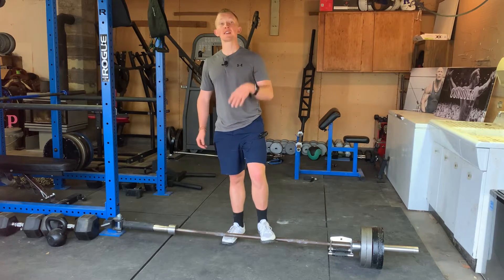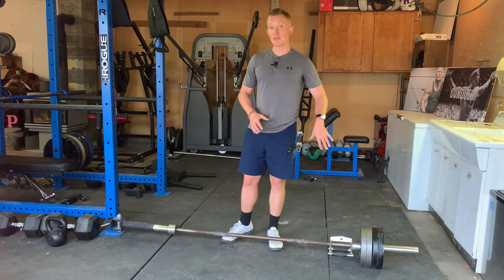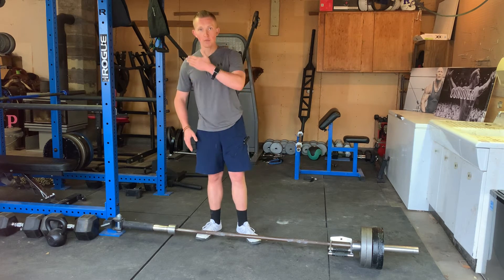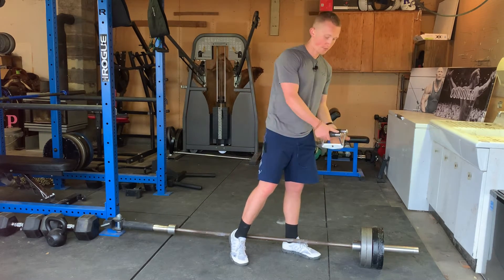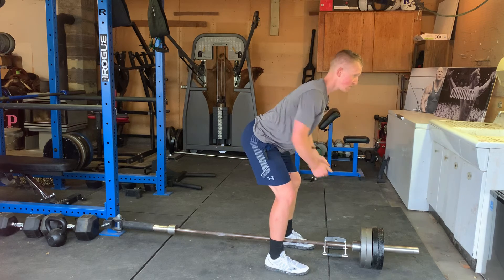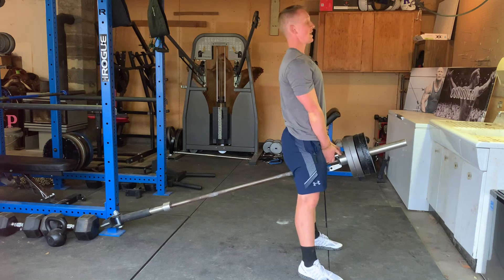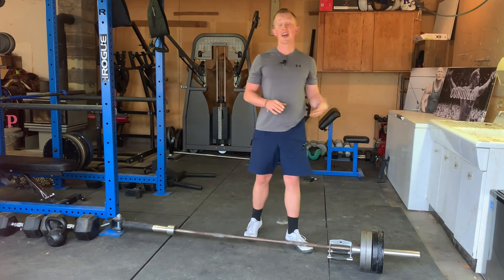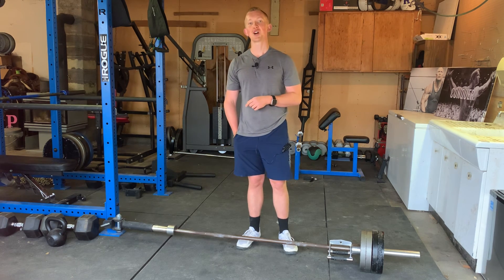How to T-Bar Row in 2 minutes or less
For training and nutrition coaching visit: kaizentrainingandnutrition.com

This video demonstrates how to properly perform the T-Bar row. A simple exercise tutorial for our athletes.

I am a medical professional, but I am not YOUR medical professional. As a fitness coach, I am not providing healthcare, medical, or nutritional therapy services or attempting to diagnose, treat, prevent, or cure any physical, mental, or emotional issue.

Do not disregard medical advice or delay seeking medical advice because of information you read through Kaizen Training and Nutrition. Do not start or stop any medications without speaking to your medical or mental health provider.

The nutrition and training information provided by Kaizen is what we believe to the best path to helping you successfully achieve your fitness goals at the time of writing, but research is subject to change and results are not guaranteed.